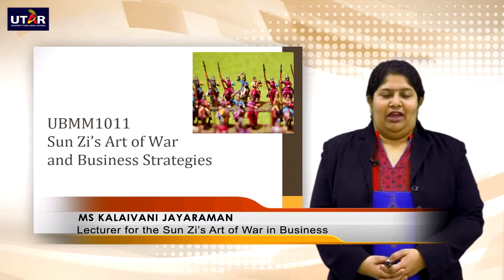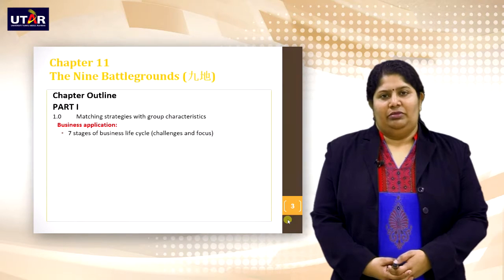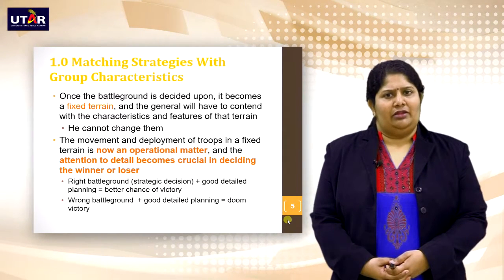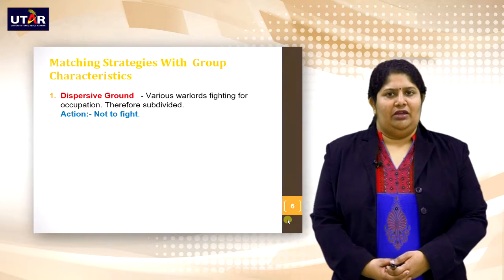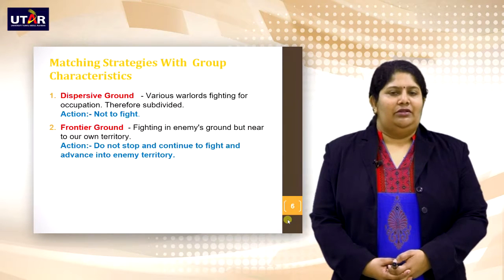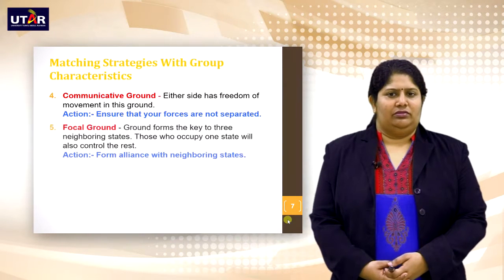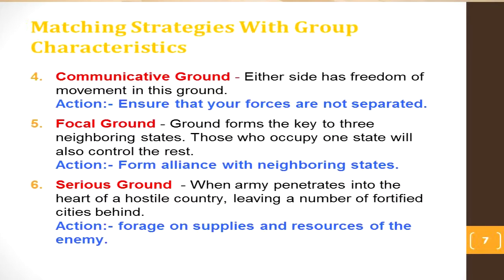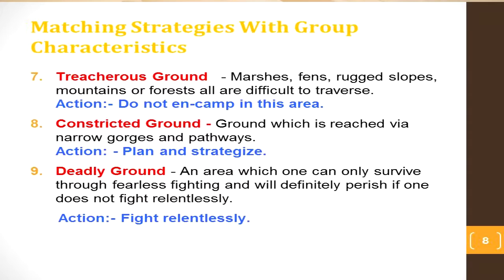Chapter 11 – The Nine Battlegrounds I